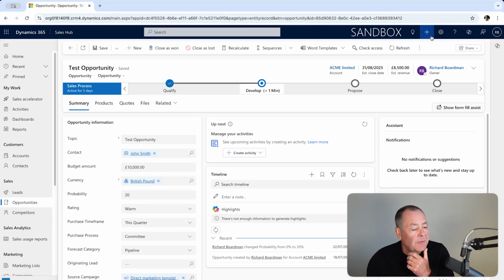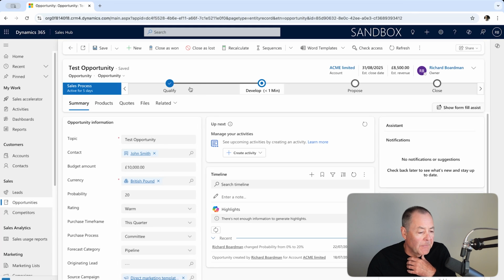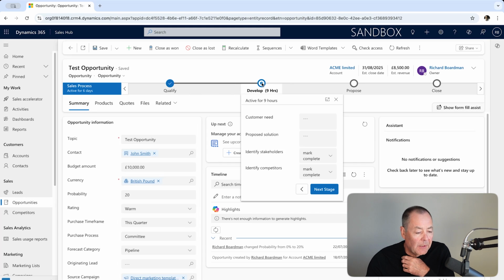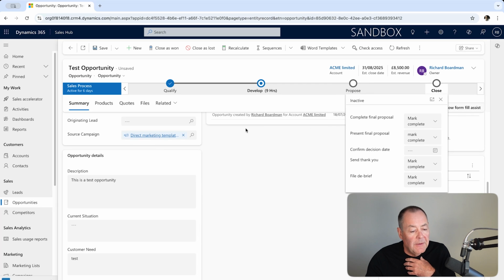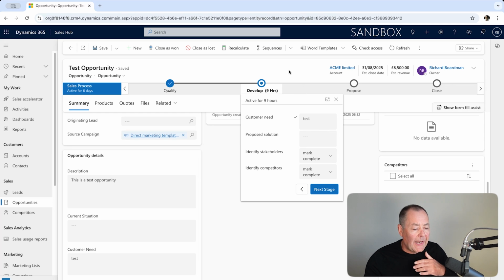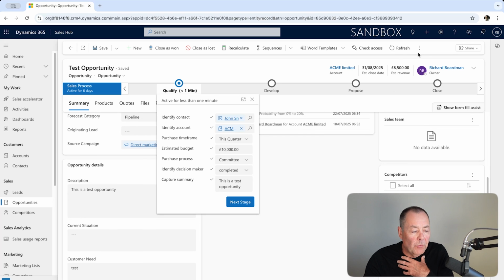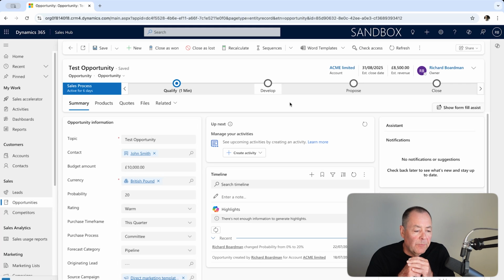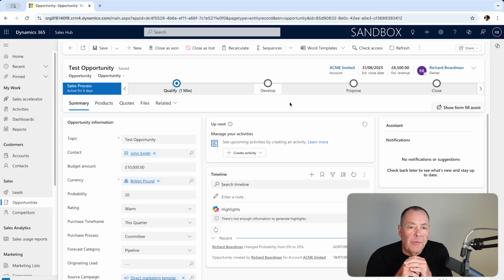The Opportunity Business Process Flow In Microsoft Dynamics 365 For Sales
In this video we explore the features and benefits of the opportunity business process flow in Microsoft Dynamics 365 For Sales.